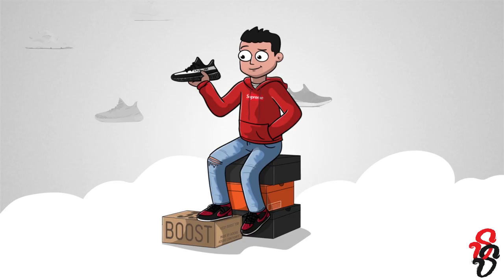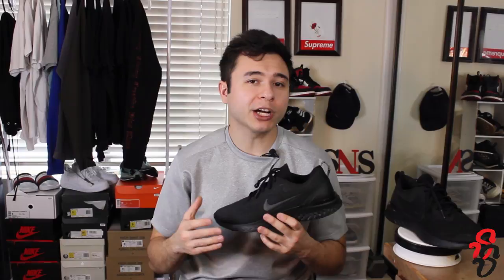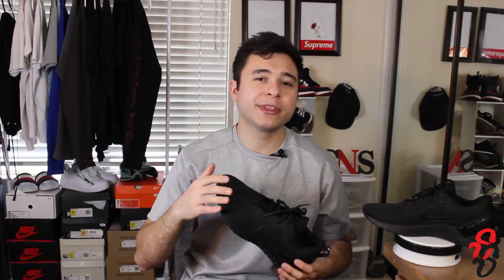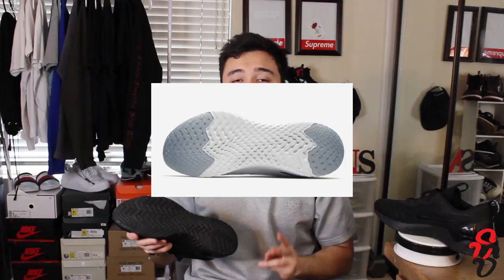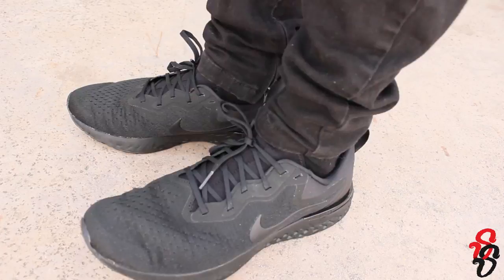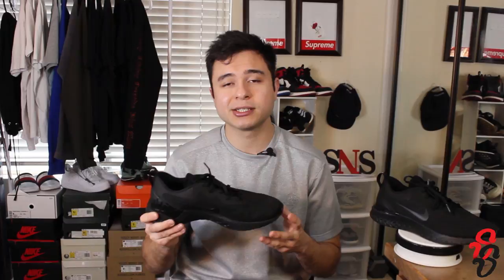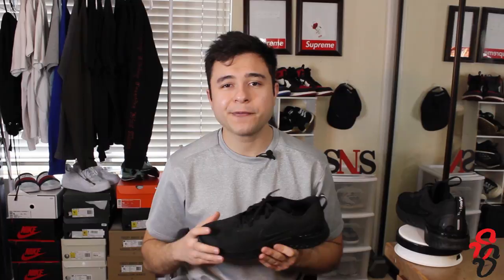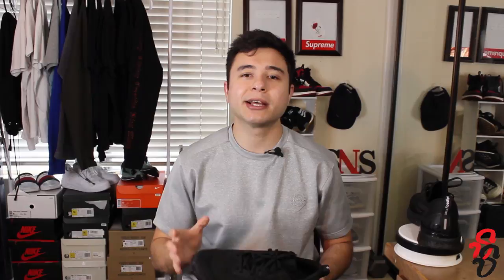Nike Odyssey React Review (WOW)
REACT: It's Nike's newest cushioning material... and wow is it good! I think this time, Nike is finally giving Boost a run for it's money. Please watch to learn more!

My equipment:

Shoe Cleaner

Spinning Shoe Display

Shoe Shelf

Sound proofing

Memory Card

Sneakers for men nike react epic Vans streetwear tnf supreme bape hypebeast techwear mens fashion